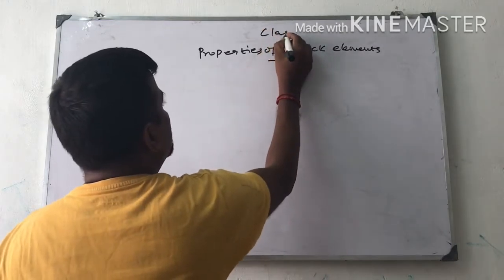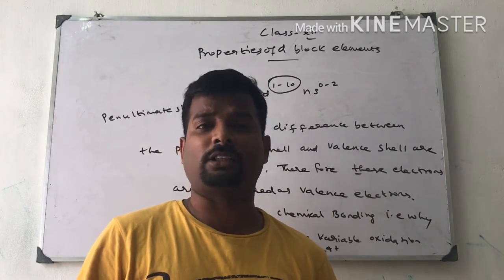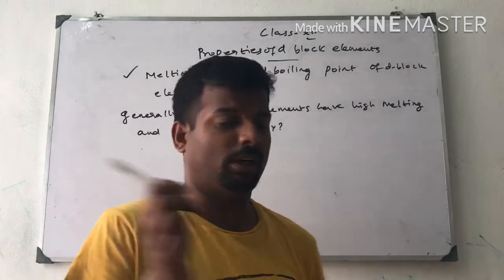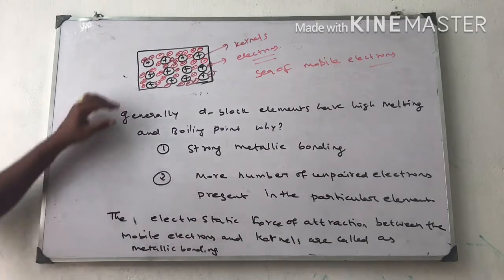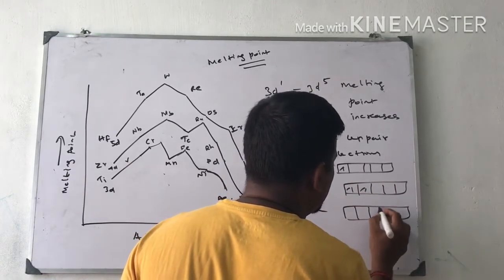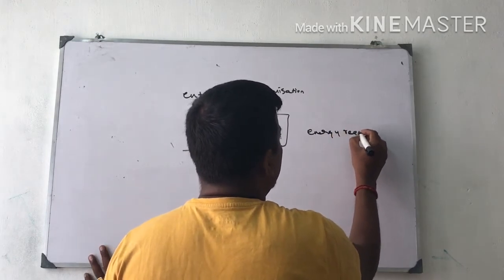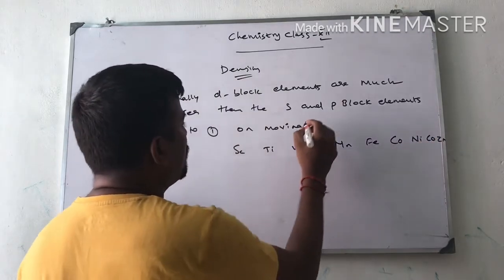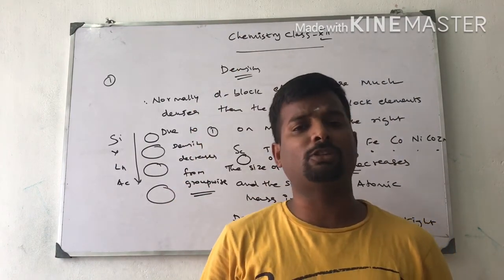Properties of d block elements